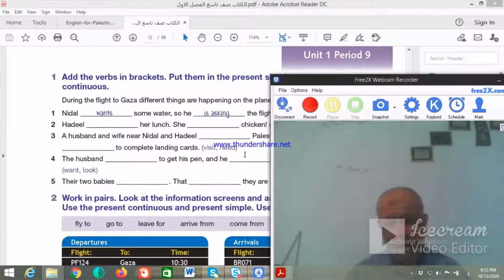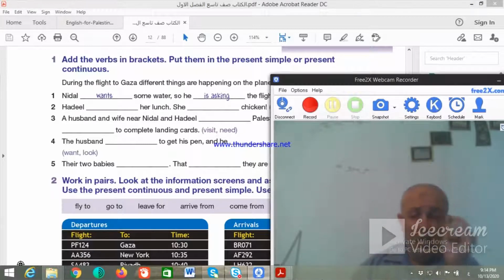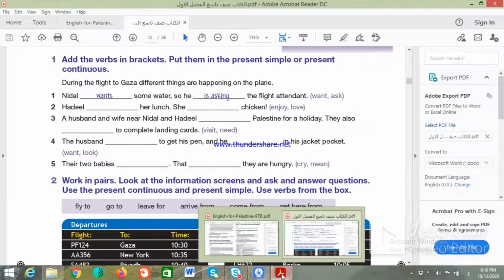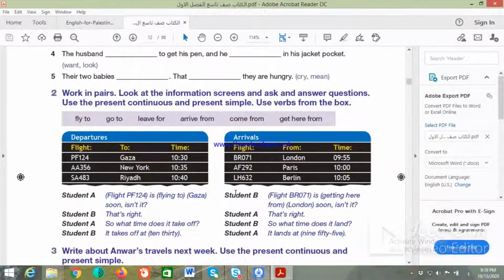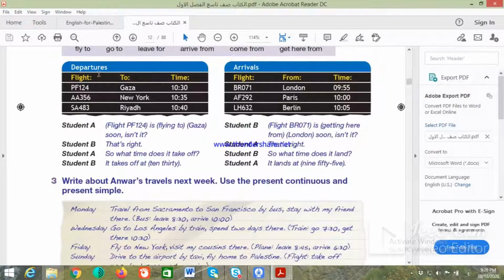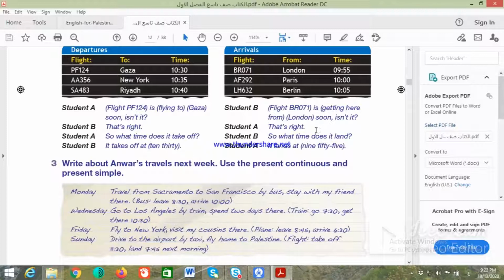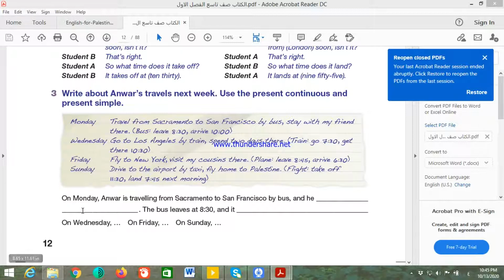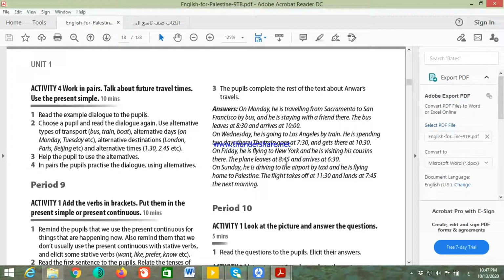الحصة 9 1مضغوط